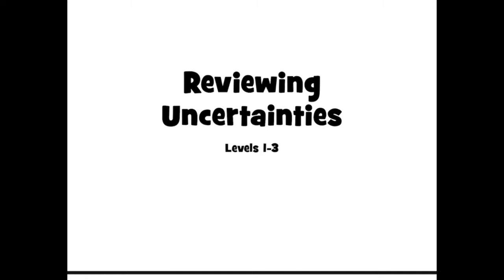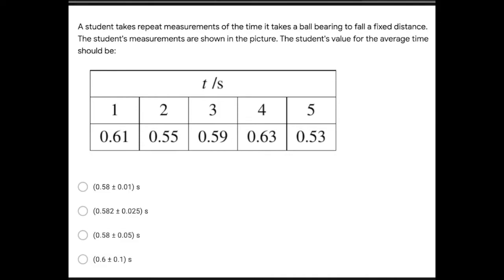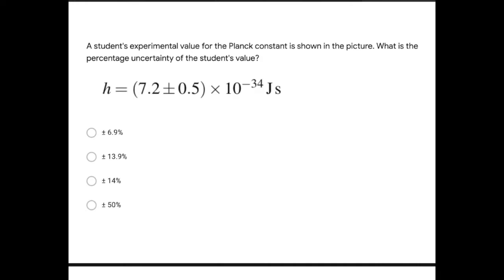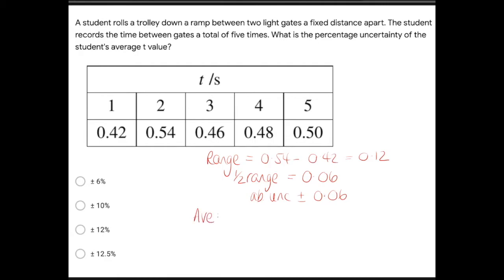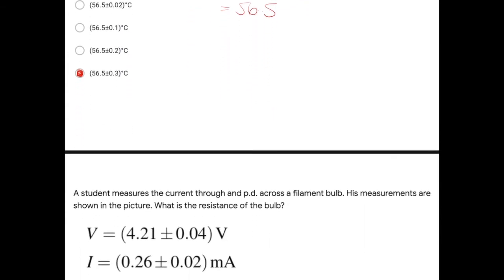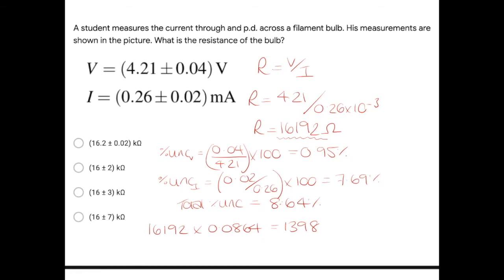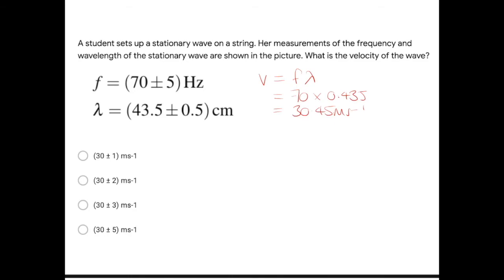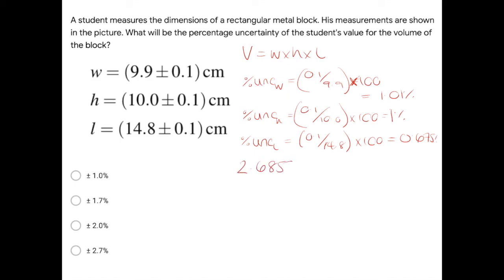A Level Physics: Dealing with uncertainties, the basics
A series of worked examples divided into 3 levels, each one dealing with a different aspect of handling uncertainties.
Level 1: Finding absolute uncertainties.
Level 2: Finding percentage uncertainties.
Level 3: Combining uncertainties (simply)